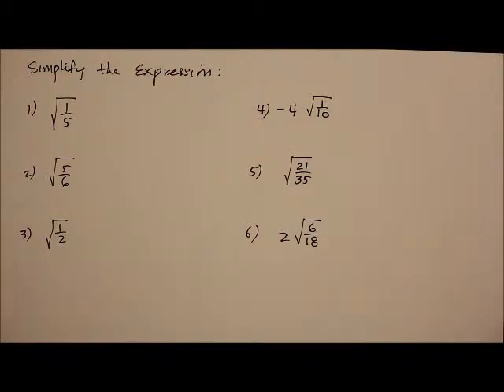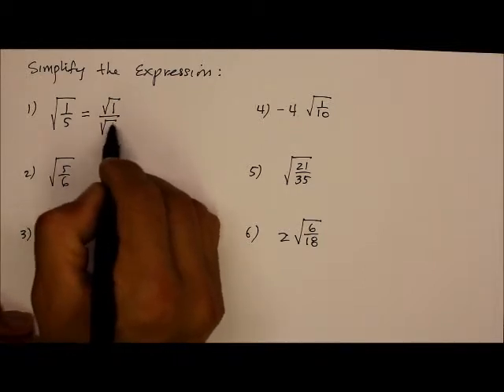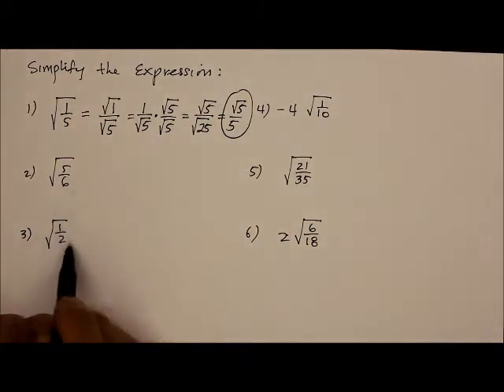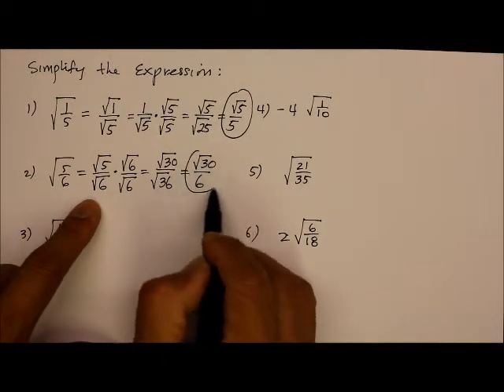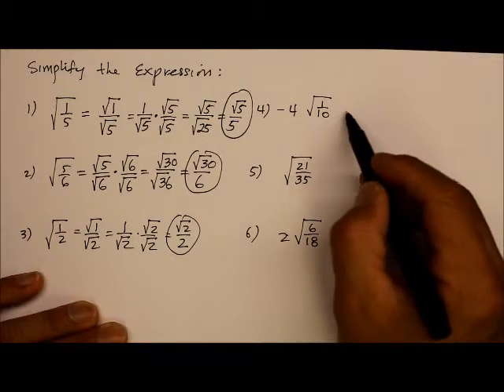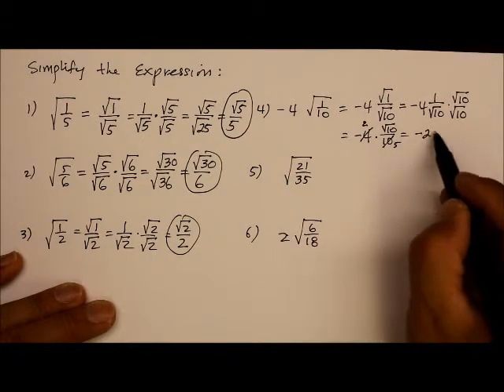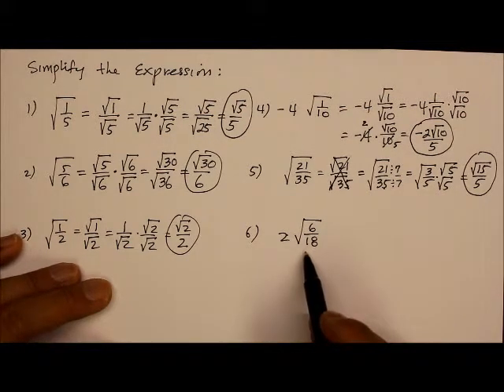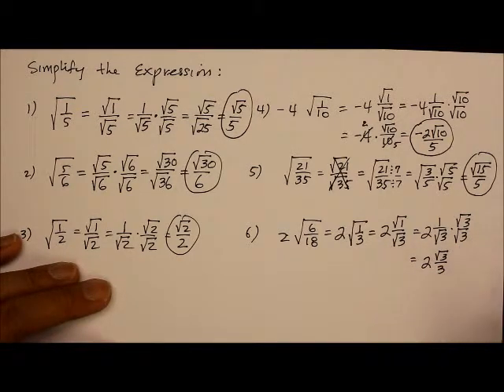704A1 Rationalize Radical Expressions Part 2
This instructional video will demonstrate how to rewrite a radical expression in a rational form; that is, an expression in which its denominator is not a radical.